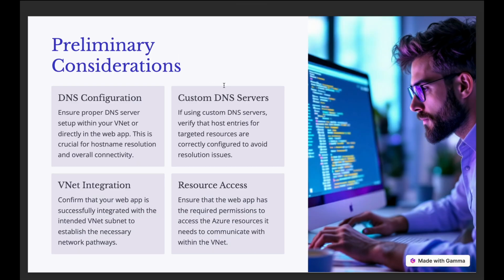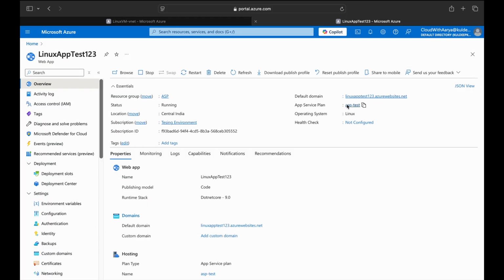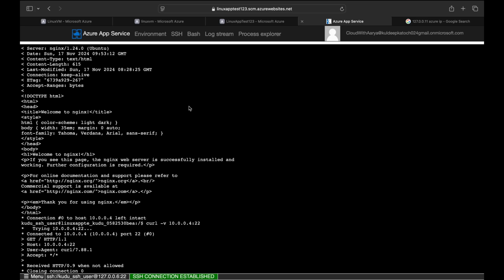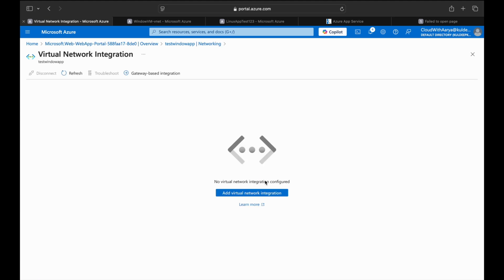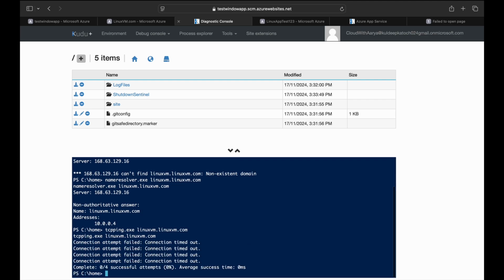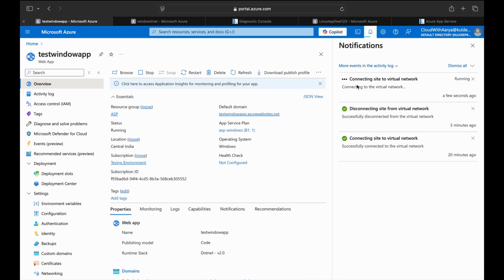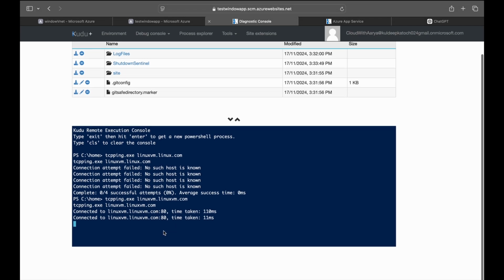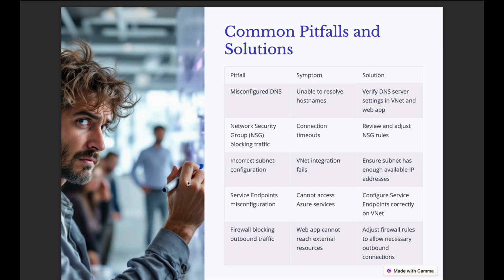Azure VNet Integration Troubleshooting: Fix Connectivity Issues | For Windows and Linux App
Struggling with Azure VNet Integration and connectivity issues? We've got you covered!

In this step-by-step guide, we’ll walk you through troubleshooting connectivity problems between your Azure resources and virtual network (VNet) integration. Whether you're working with Linux or Windows web apps, you'll learn how to:
✔️ Verify VNet integration and private IP assignment.
✔️ Resolve DNS issues and test hostname resolution.
✔️ Test connectivity using nslookup, curl, nameresolver.exe, and tcpping.exe.
✔️ Use Azure’s Network Troubleshooter to identify and fix configuration issues.

Topics Covered:
1️⃣ Linux Web Apps:

Check VNet integration and private IP.
Test DNS with nslookup and connectivity with curl.
2️⃣ Windows Web Apps:

Use Kudu console to check private IP.
Test DNS with nameresolver.exe and connectivity with tcpping.exe.
3️⃣ Azure Portal Tips:

Leverage the Network Troubleshooter to diagnose and resolve VNet, DNS, and subnet issues.

📌 Pro Tip: If using custom DNS servers, ensure host entries are added to the DNS server to resolve resources.

Timecodes
00:00 - Intro
00:30 - Vnet Integration Troubleshooting Overview
01:30 - Pre Steps to check
02:50 - Troubleshoot Linux Web App Vnet integration
07:16 - Troubleshoot Window Web App Vnet integration
18:50 - Network Troubleshooter
20:23 - Common Issues and Solutions

💡 Resources and Tools Mentioned:

nslookup
curl
nameresolver.exe
tcpping.exe
Azure Network Troubleshooter